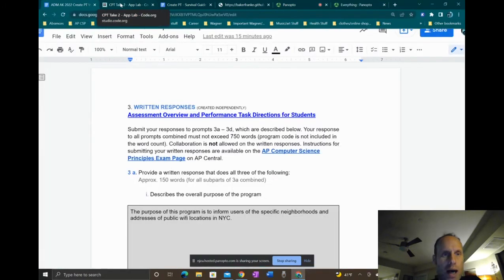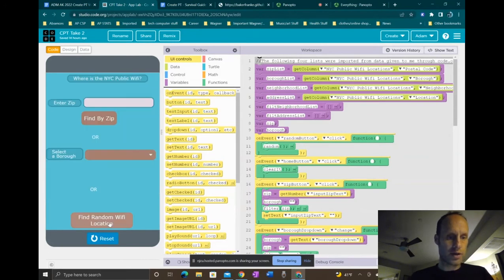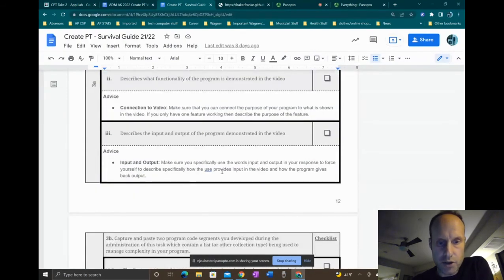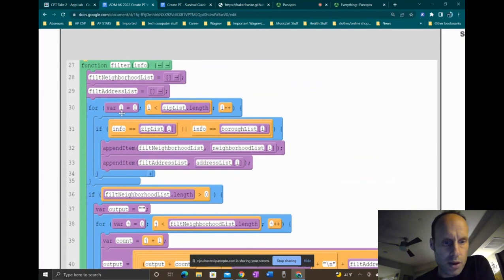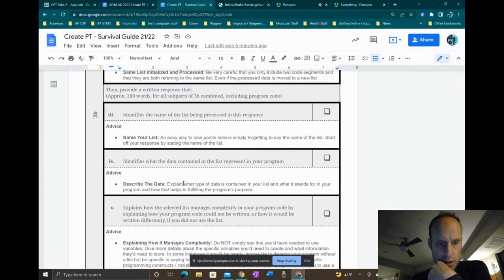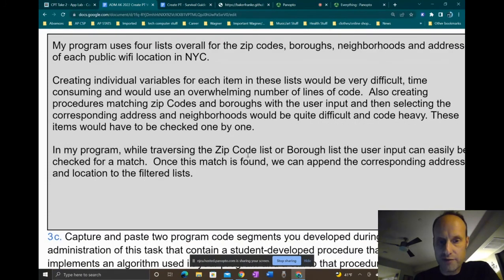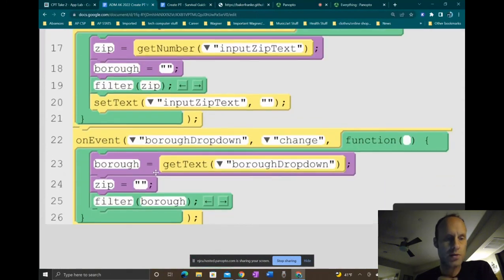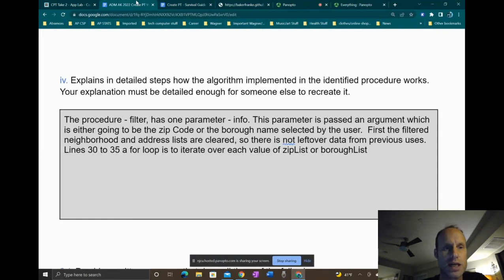Pt 1 of CPT Written Response Video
Hi guys, here is my explanation of Part 1 of the CPT Written Response.  This covers everything until the end of 3c.